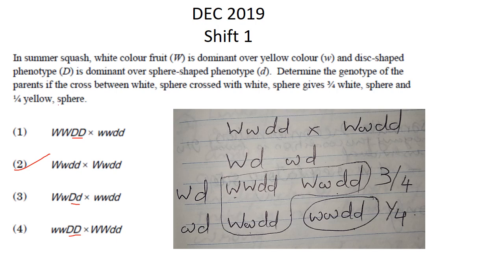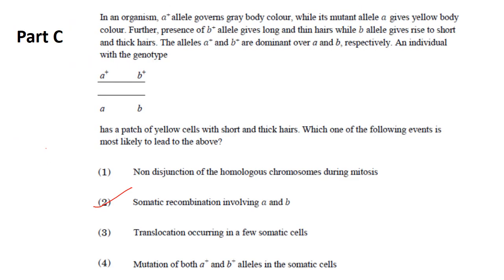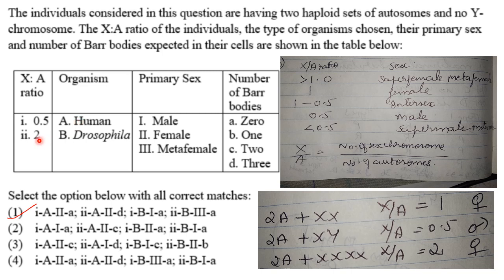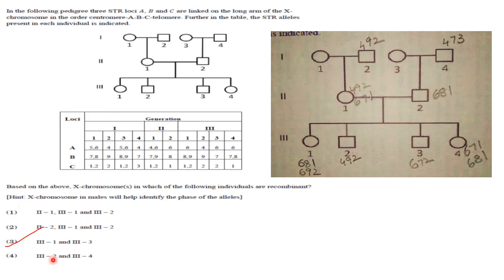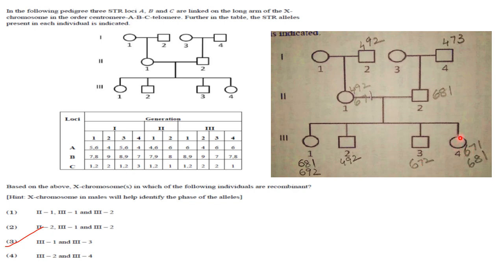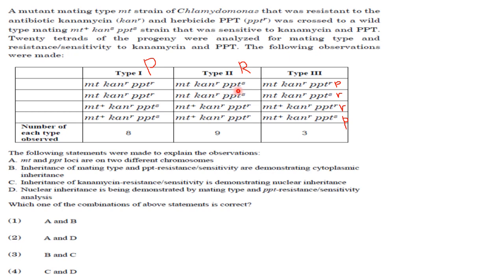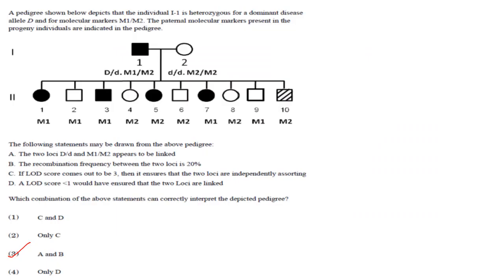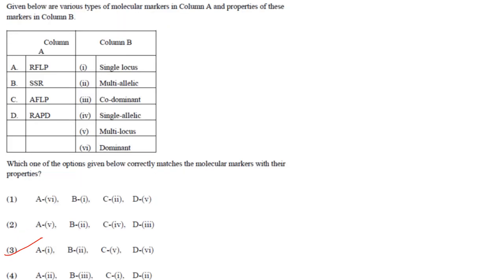CSIR Genetics 2019 PYQ's/ICMR/DBT BET/IIT JAM/GATE/Ph D entrance exams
In this video I will be discussing CSIR Genetics 2019 PYQ's. This is Part 6 of the video. This video can also be referred by those appearing for icmr,dbt bet, iit jam, gate, phd entrance exams etc.